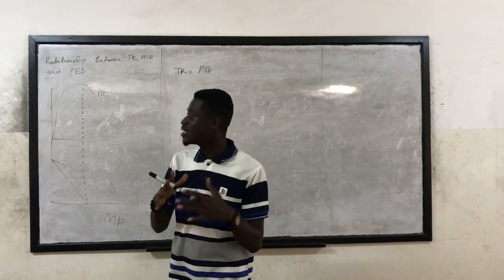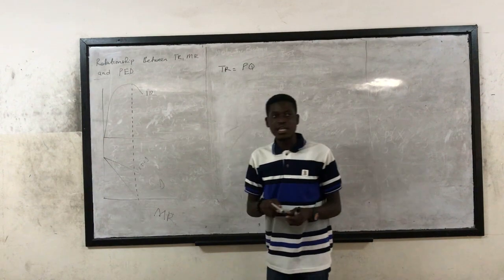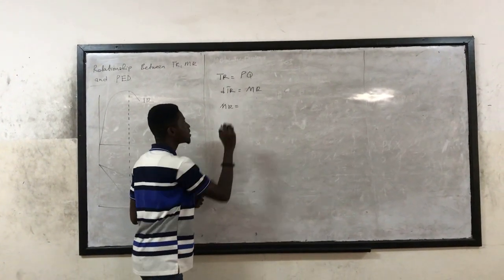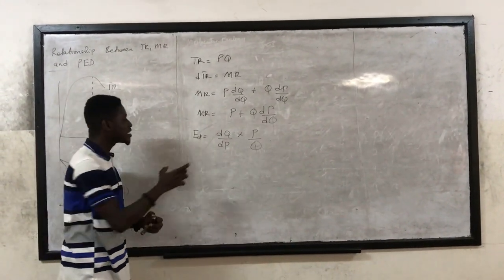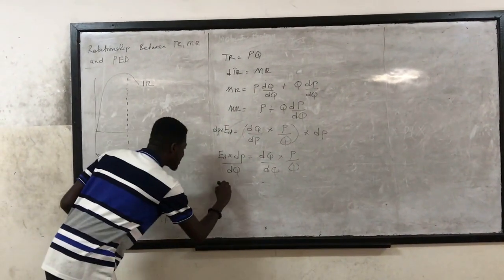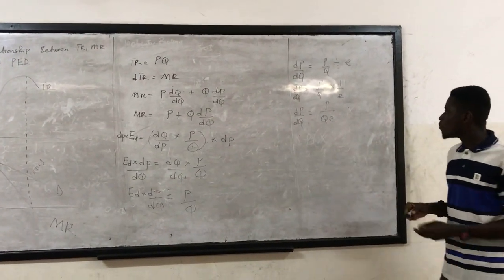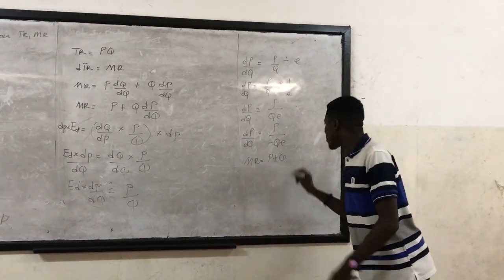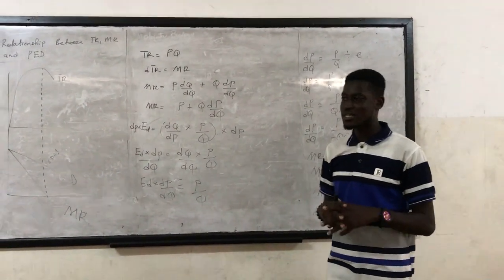Relationship Between Total Revenue, Marginal Revenue and Demand#